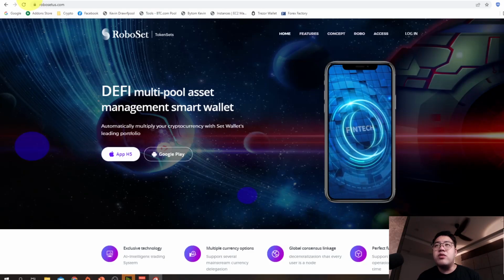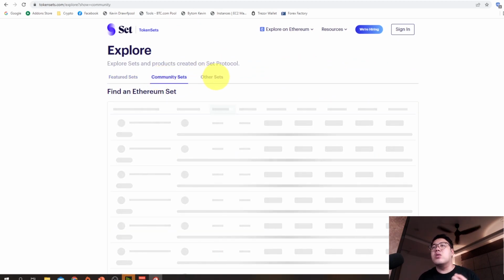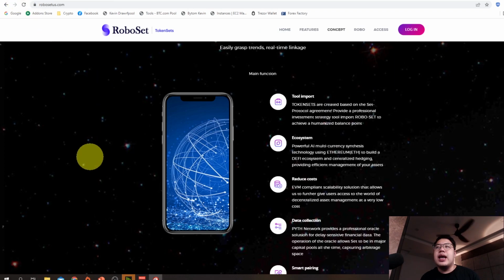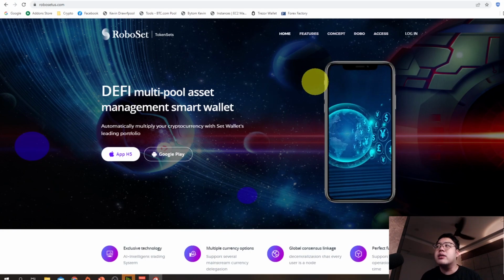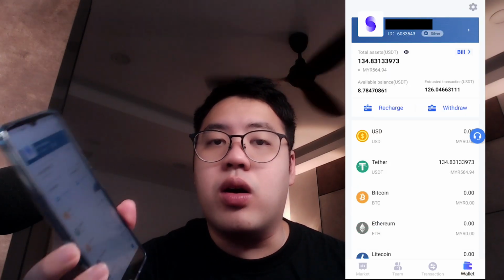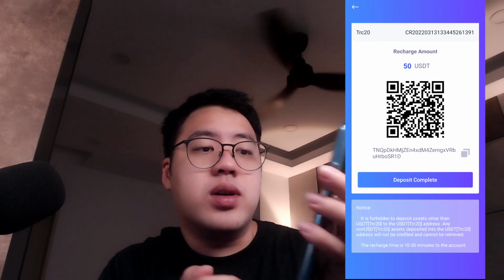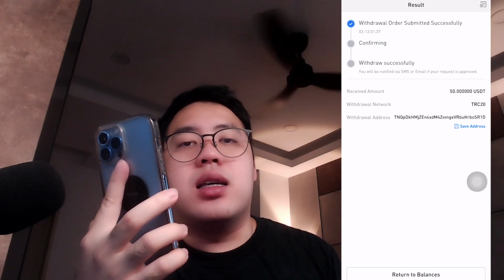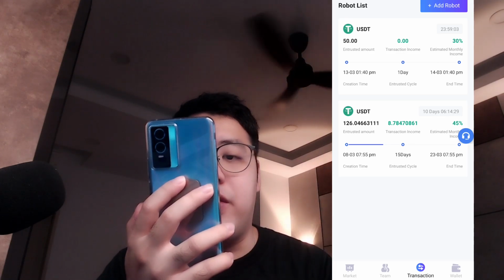I Got 50% Profit A Month from ROBOSETS - FULL TUTORIAL (2022)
Full Tutorial How to Use ROBOSETS and How ROBOSETS help me gain 50% a MONTH easily!
ROBOSETS are automated portfolio management strategies that trade based on predefined rules encoded in smart contracts, and is comprised of our popular Trend Trading, Range Bound, and Buy and Hold strategies.